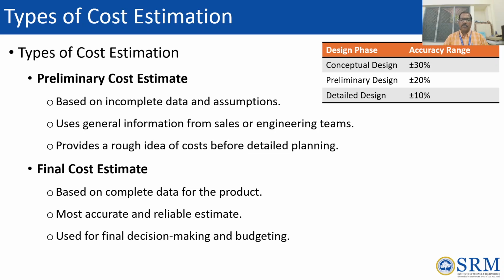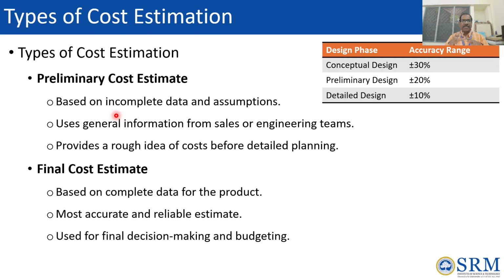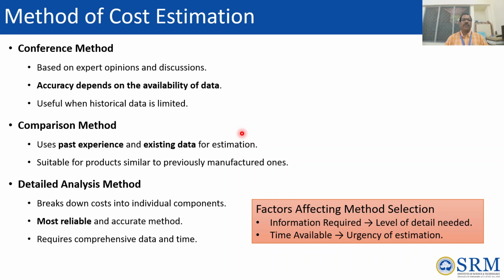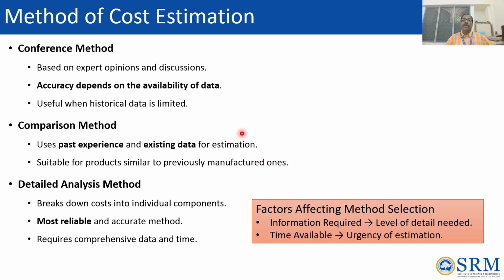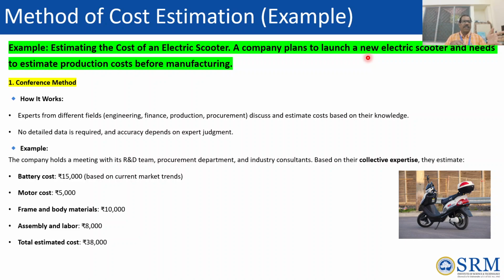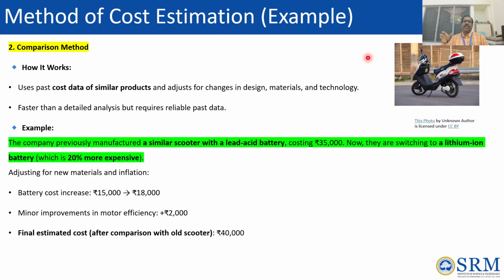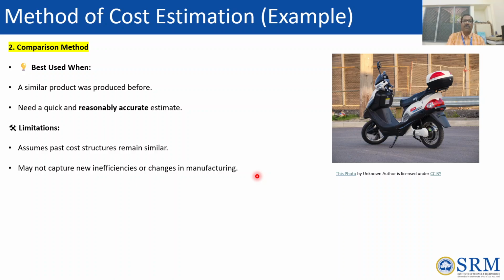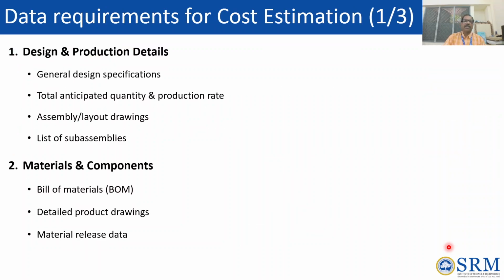Unit 2.3_PPCE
Types and Methods of Cost Estimation